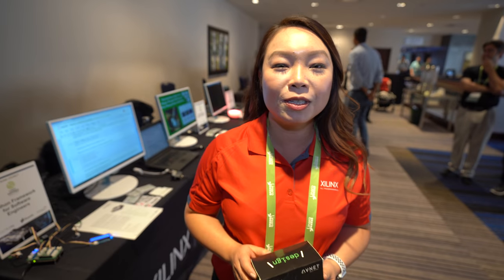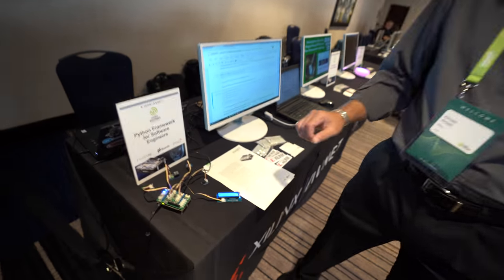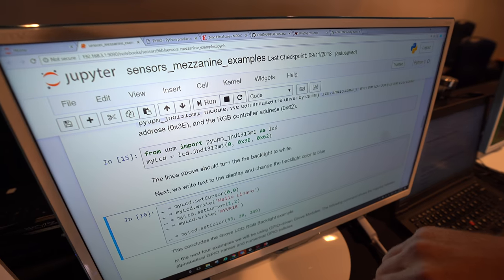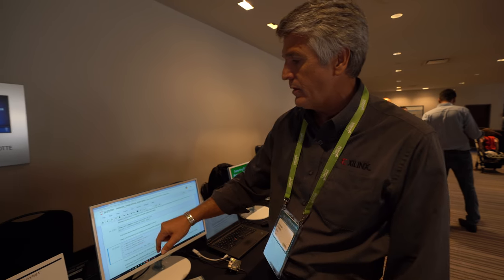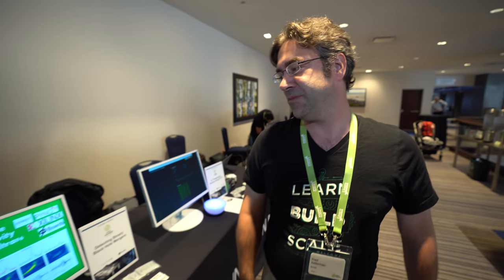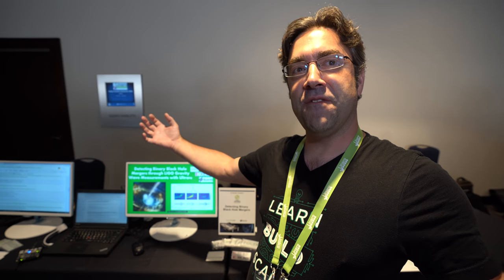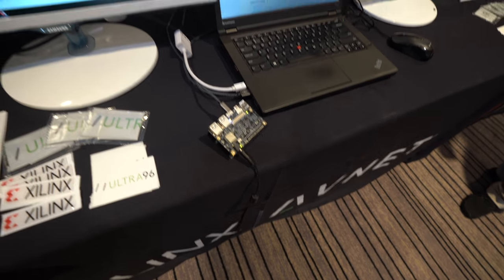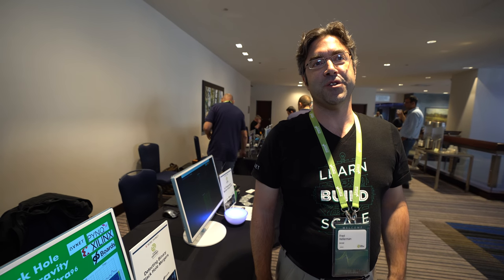Ultra96 Xilinx FPGA Development Board with Avnet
Ultra96 is an ARM-based, Xilinx Zynq UltraScale+ MPSoC development board based on the Linaro 96Boards Consumer Edition specification. The processor is a Xilinx Zynq UltraScale+ MP ZU3EG A484 and the RAM is a Micron LPDDR4 memory provides 2GB of RAM in a 512M x 32 configuration. The Ultra96 includes 40-pin 1x 96Boards Low-speed expansion header and 1x 60-pin 96Boards High speed expansion header. The 96Boards’ specifications are open and define a standard board layout for development platforms that can be used by software application, hardware device, kernel, and other system software developers. Ultra96 represents a unique position in the 96Boards community with a wide range of potential peripherals and acceleration engines in the programmable logic that is not available from other offerings.

Members get:
- early access to hundreds of yet unpublished videos
- business cards to contact companies and people interviewed
- special icon next to username to get comments and live chat highlighted